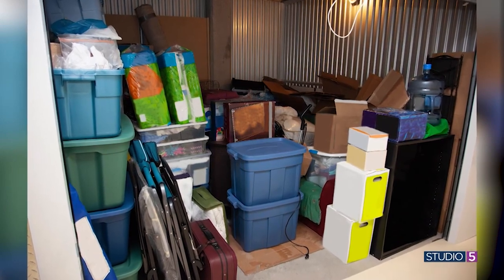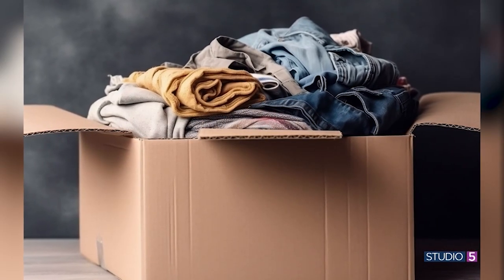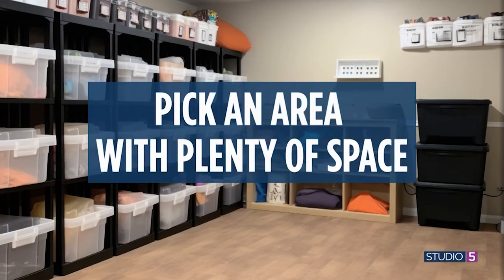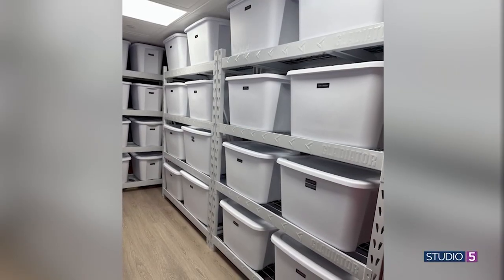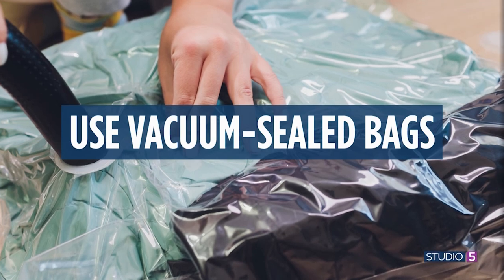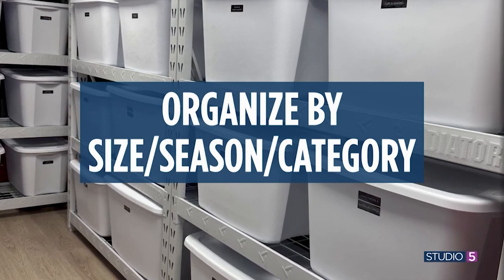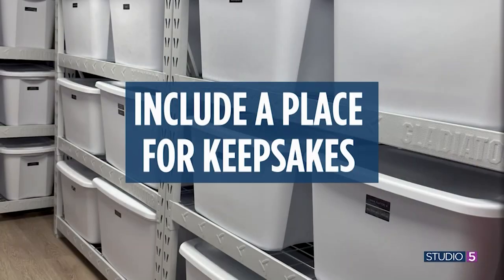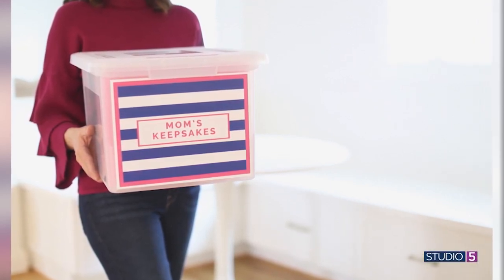Hand-Me-Down System: 6 ways to make to most out of kids' clothes you already have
Kids' clothing expenses can quickly add up, especially during back-to-school season when new trends hit the market. However, there's a practical and wallet-friendly solution that many parents overlook: creating an effective hand-me-down system.

Susie Salinas, a professional organizer and experienced mom of three, offers insightful advice on how to make the most out of your children's clothing items.

Find more organizing advice from Susie on Instagram, @systemsbysusie.